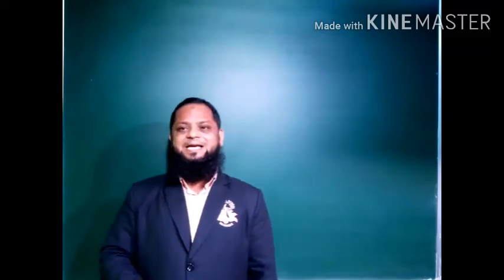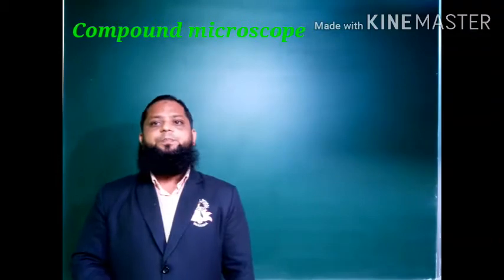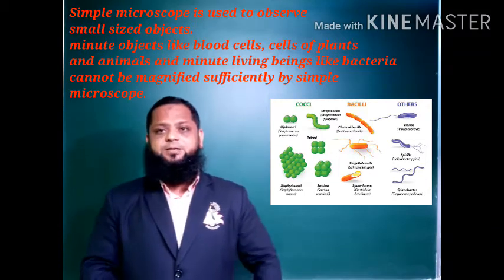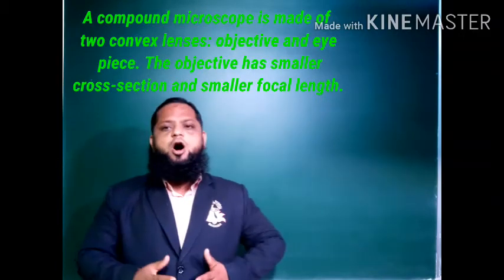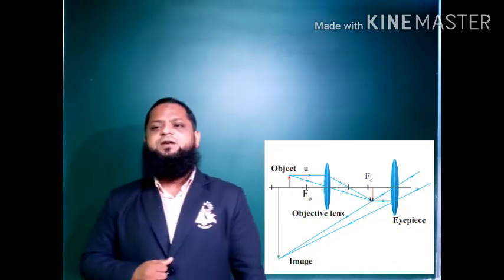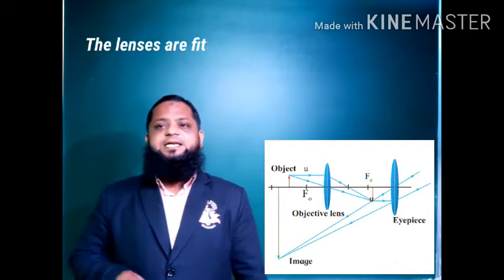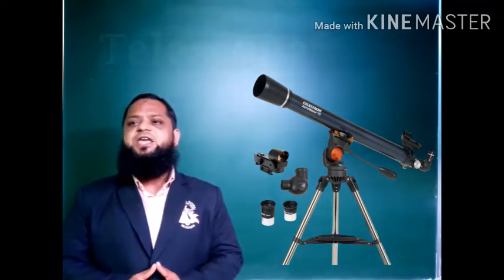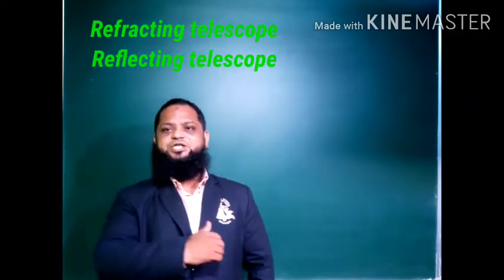10th - Science (1) - L. No. 7 (PART-5)